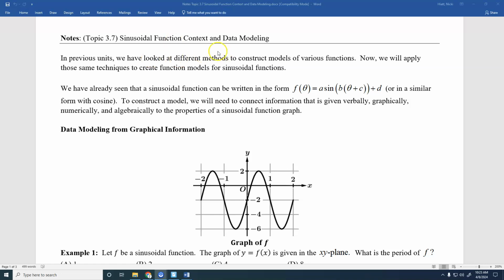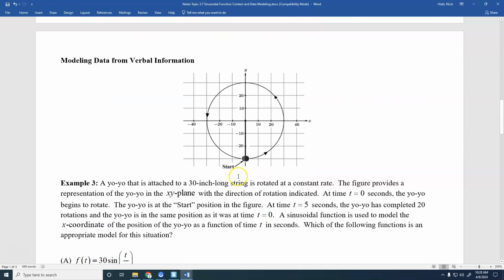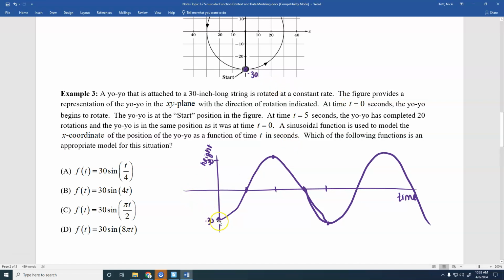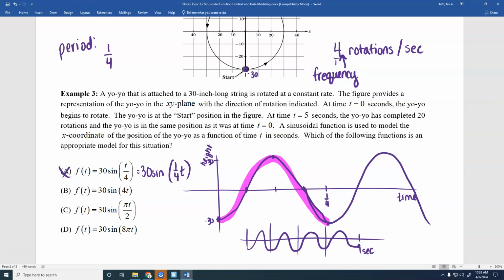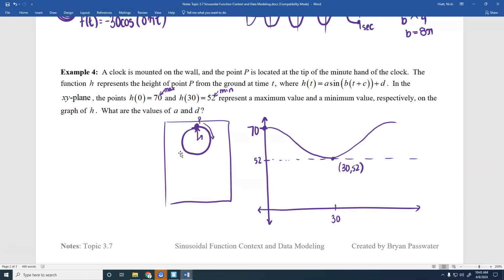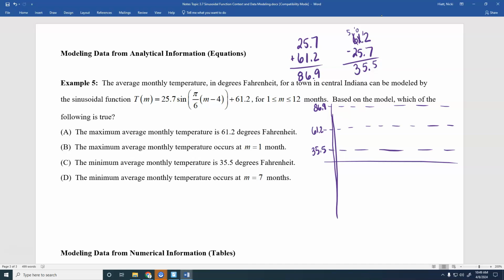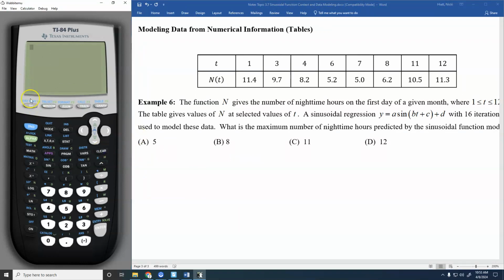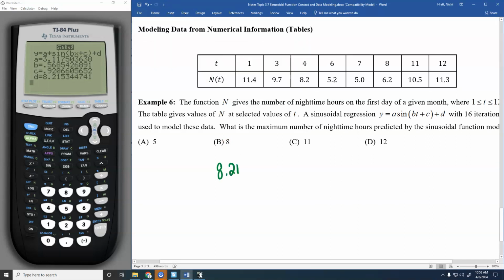AP PreCal: Notes 4/8